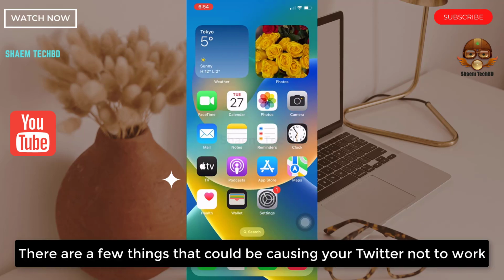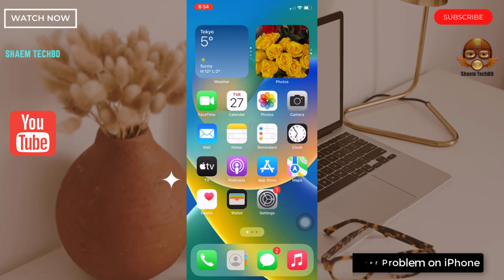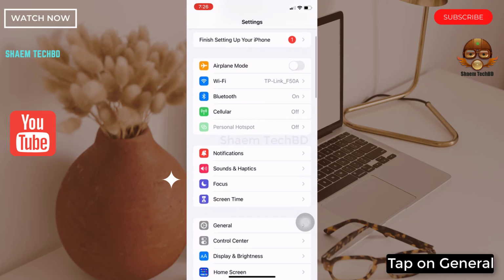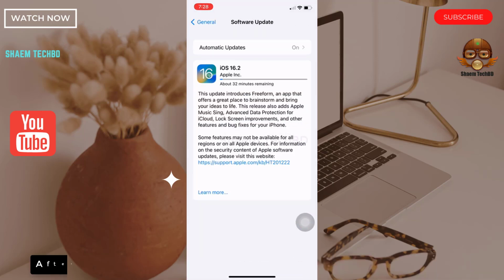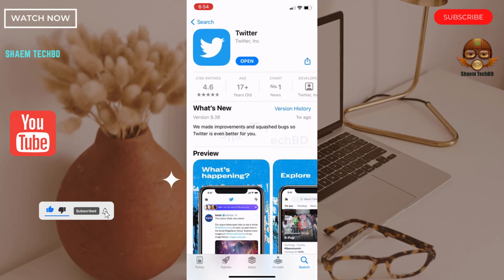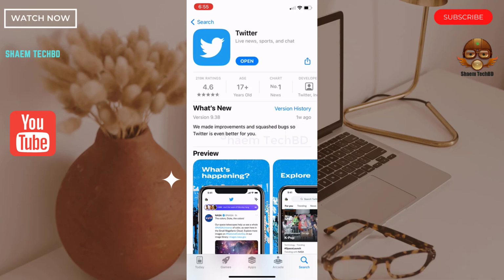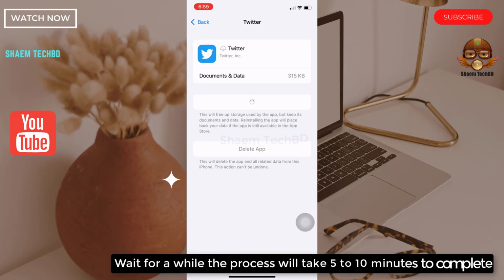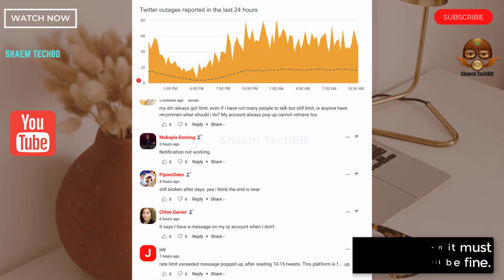How to Fix Can’t Respond to a Twitter Friend’s Tweet Right Now After New Updates ios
Your Quary-
1.What does 'Twitter cannot retrieve messages at this time mean
2.Why doesn't Twitter on my Android phone retrieve Tweets
3.What does 'Twitter cannot retrieve messages at this time mean
4.How to fix 'cannot retrieve tweets at this time' Twitter error
5. Why does my android phone keep say cannot retrieve tweets
6.How to Fix cannot Retrieve Tweet at this time Please try again
7.How To Fix Cannot Retrieve Tweets At This Time
8.Twitter Cannot Retrieve Tweets at This Time
9.Is Twitter down? Why it says 'cannot retrieve tweets at this time
10.How to Fix Twitter's Error Message Cannot Retrieve Tweets
11.twitter cannot retrieve messages at this time
12.cannot retrieve tweets at this time on someone's profile
13.cannot retrieve tweets at this time android
14.cannot retrieve tweets at this time please try again later
15.Fix: Twitter Cannot Retrieve Tweets At This Time
16.Cannot retrieve messages at this time
17.Twitter down or not working
18.Why does my Twitter say Cannot retrieve messages at this time
19.Cara Mengatasi cannot retrieve tweets at this time
20.Twitter Direct Messages Is Not Working
21.Is Twitter down? Why it says 'cannot retrieve tweets at this time
22.Why is my Twitter App giving me the message Cannot retrieve
23.Is Twitter not working? Cannot retrieve tweet error hits
24.How to Recover Deleted Tweets and Twitter Photos/Pictures
25.Twitter Down: Some users complain of error in loading tweets
26.How to Fix Twitter "Something went wrong" Error
27.How to protect your Twitter account
28.What Happens When You Deactivate and Reactivate
29.How to download an archive of your Twitter data
30.How to Clear Twitter Cache and Search History